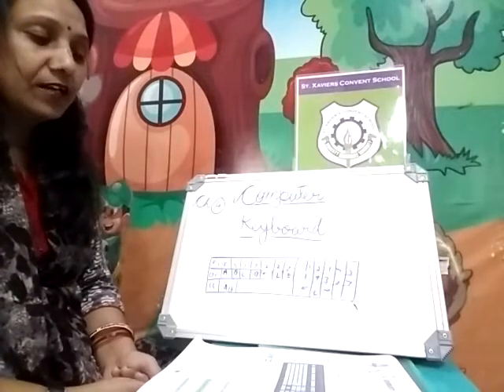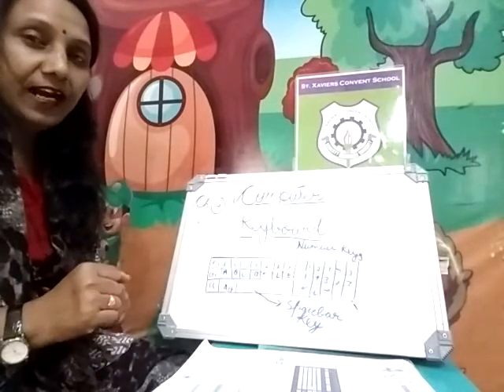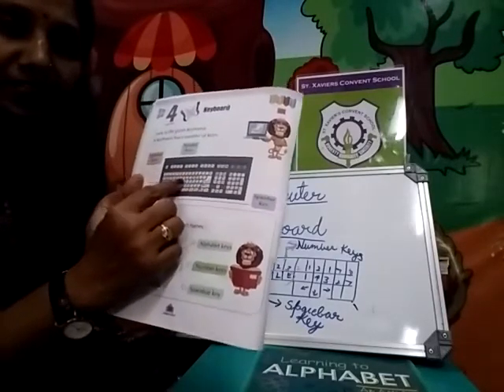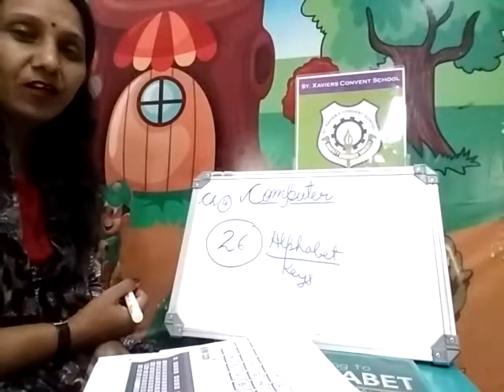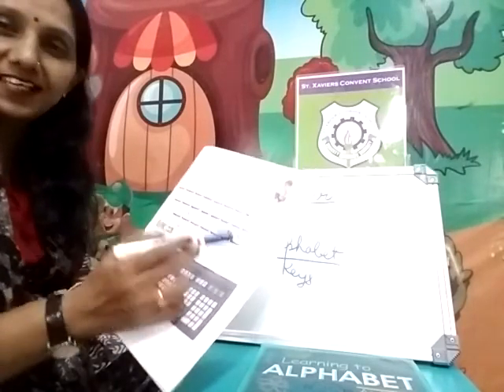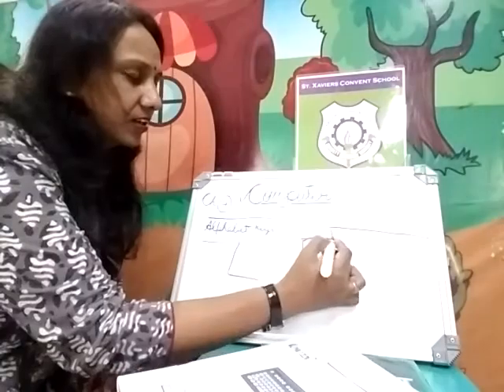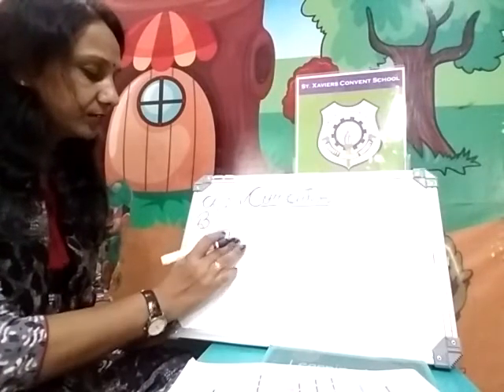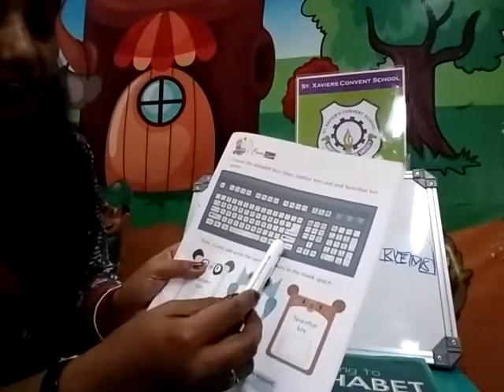COMPUTER PREP CHAPTER 4